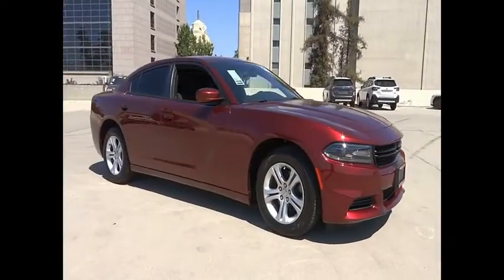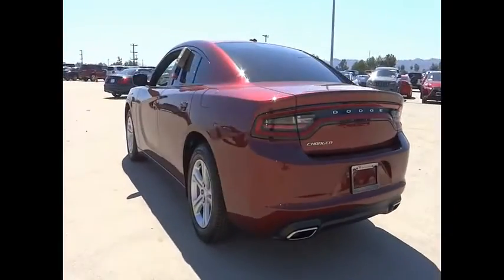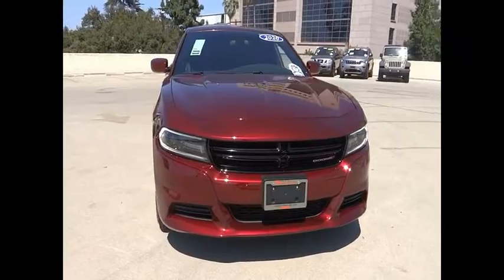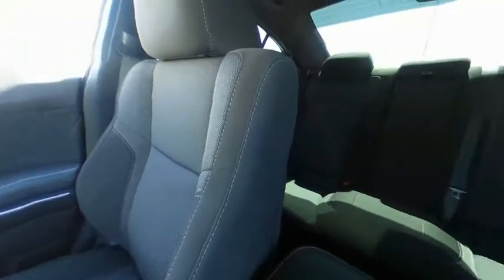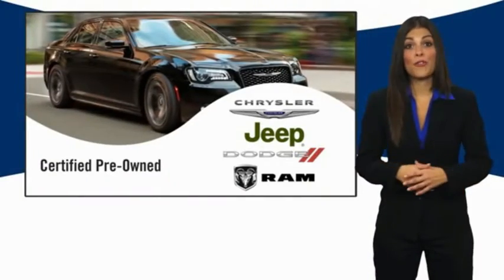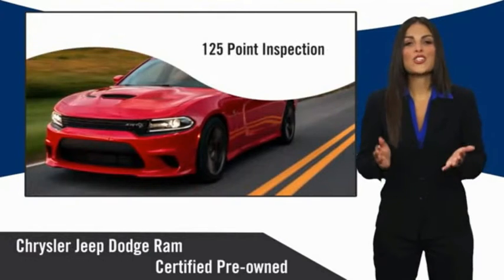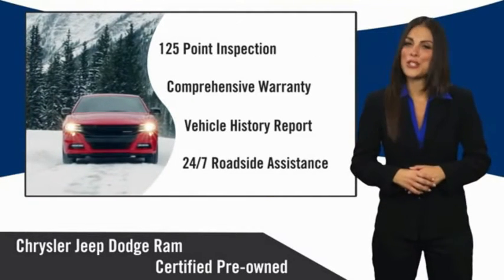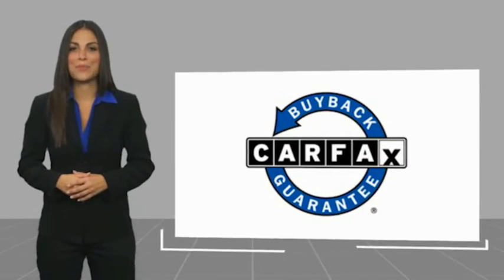2020 Dodge Charger VAN NUYS LOS ANGELES SAN FERNANDO VALENCIA CANOGA PARK TV14021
2020 Dodge Charger SXT RWD

RUSSELL WESTBROOK CHRYSLER DODGE JEEP RAM PROUDLY SERVICING VAN NUYS, LOS ANGELES, SAN FERNANDO, VALENCIA, CANOGA PARK, & SURROUNDING SOUTHERN CALIFORNIA LOCATIONS. THIS RED 2020 Dodge CHARGER IS EQUIPPED WITH A 3.6L V6 24V VVT, AUTOMATIC TRANSMISSION, AND RECEIVES AN ESTIMATED 19 City/30 Hwy MPG. CONTACT RUSSELL WESTBROOK CHRYSLER DODGE JEEP RAM OF VAN NUYS TO SCHEDULE A TEST DRIVE AND TAKE THIS 2020 Dodge CHARGER HOME TODAY, OR VISIT OUR SHOWROOM CONVENIENTLY LOCATED AT 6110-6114 VAN NUYS BLVD VAN NUYS, CA 91401. STOCK #: TV14021 | 2020 Dodge Charger SXT RWD POWER WINDOWS ALLOY WHEELS TRACTION CONTROL 2020 Dodge CHARGER SXT RWD Black Cloth. 19/30 City/Highway MPG Russell Westbrook is a NBA star and he delivers a MVP buying experience to all of his customers. If you like a large selection, friendly service and easy financing then you'll love the fun atmosphere. Come visit us on auto row on Van Nuys Blvd. Open late 7 days a week. Clean CARFAX. This Vehicle is Located at: Russell Westbrook Chrysler Dodge Jeep Ram of Van Nuys; 6110 Van Nuys Blvd, Van Nuys CA 91401. Dealer Installed accessories are optional and may be purchased for an additional charge.All prices subject to government fees and taxes, any finance charges, any dealer document preparation charge, and any emission testing charge.While we make every effort to ensure the data listed here is correct, there may be instances where some of the factory rebates, incentives, options or vehicle features may be listed incorrectly as we get data from multiple data sources. PLEASE MAKE SURE to confirm the details of this vehicle (such as what factory rebates you may or may not qualify for) with the dealer to ensure its accuracy. Dealer cannot be held liable for data that is listed incorrectly. STOCK #: TV14021 | VIN: 2C3CDXBG9LH232749 | 2020 Dodge Charger SXT RWD POWER WINDOWS ALLOY WHEELS TRACTION CONTROL Russell Westbrook CDJR of Van Nuys